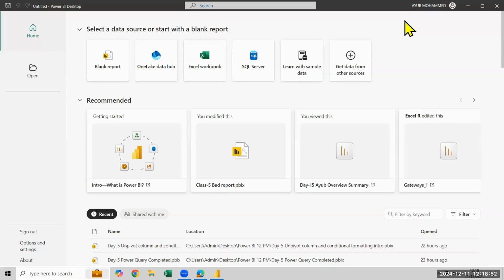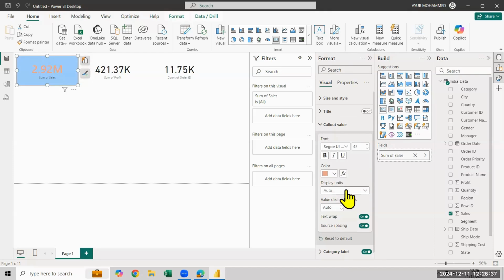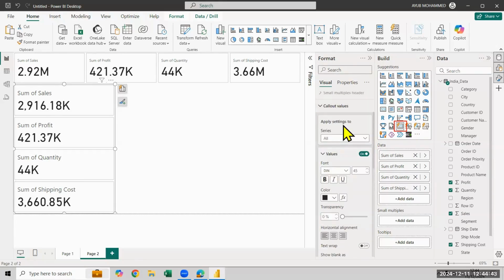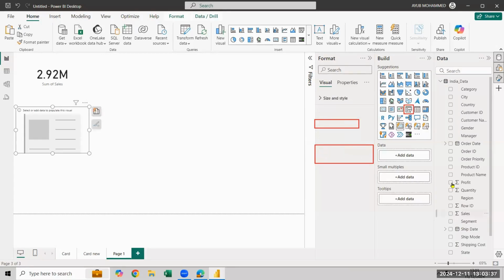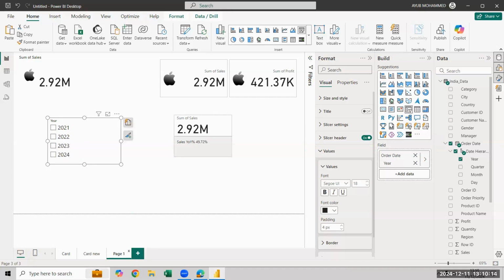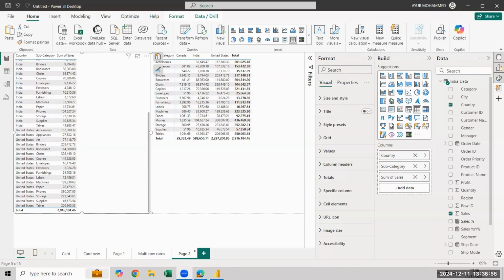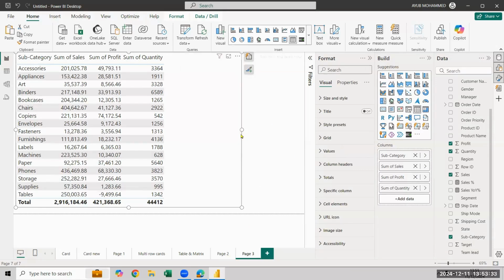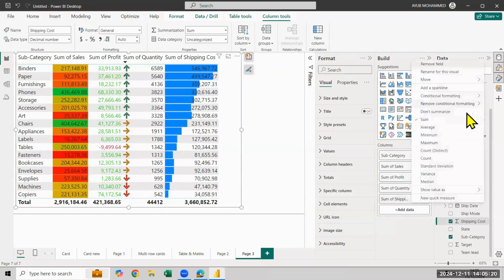PowerBI Day 6